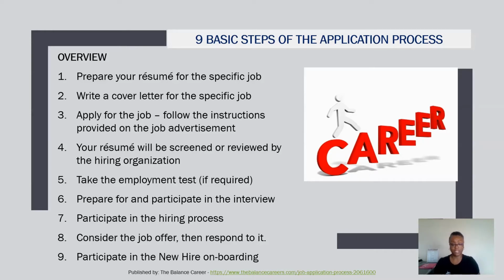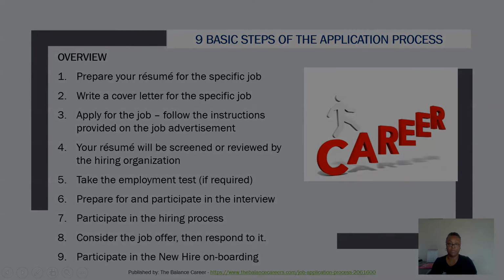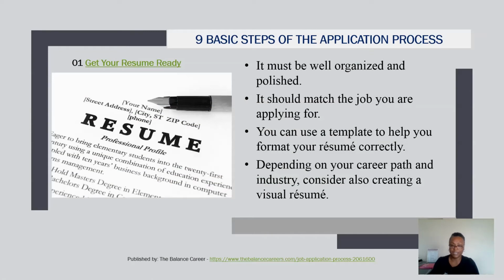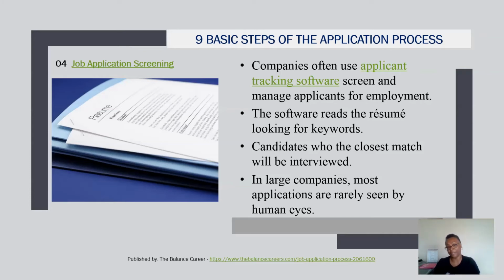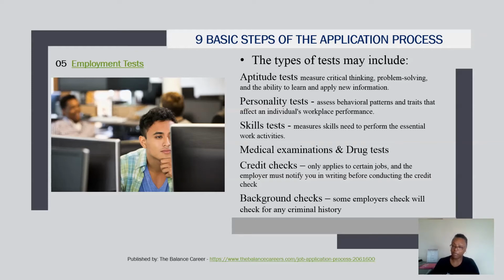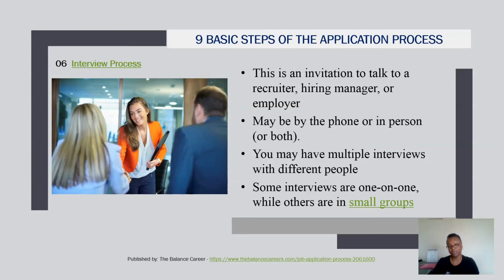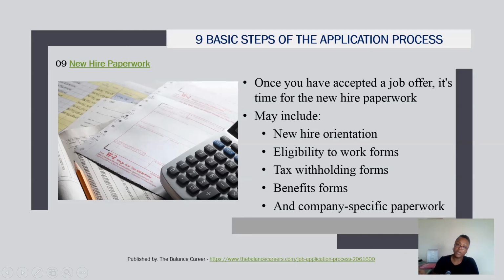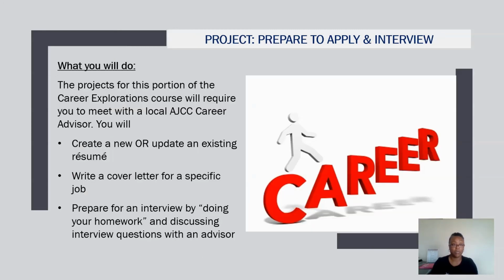Video #5 - Intro and 9 Steps of Job Application Process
UNIT 4: The Job Application Process
Objective: The student will be able to explain the nine basic steps in the job application process.